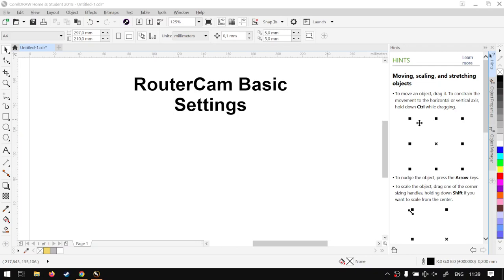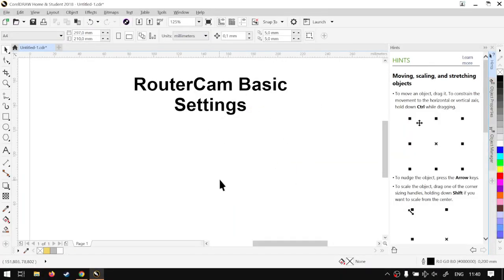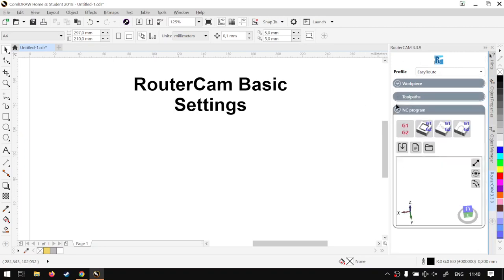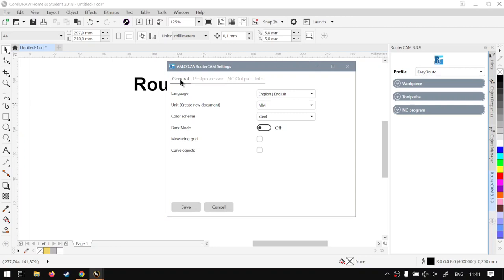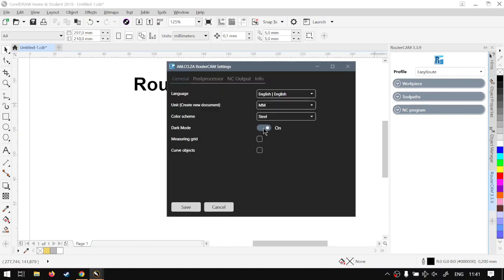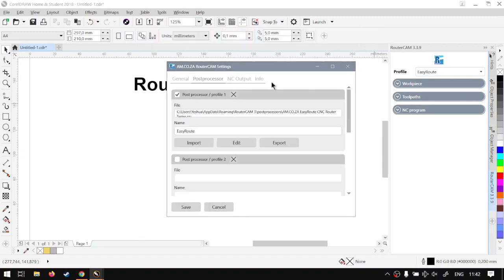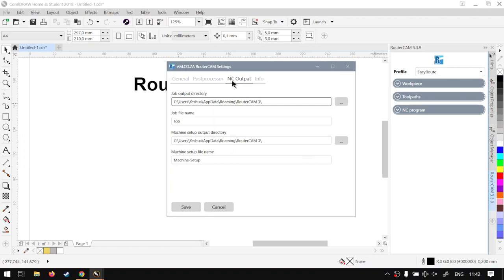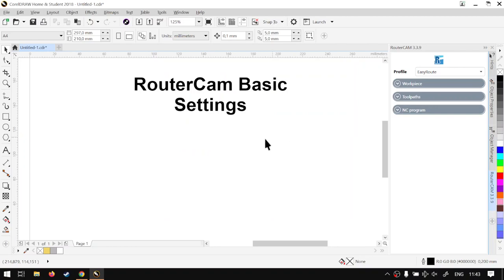CorelDraw RouterCAM Plugin some Basic Settings (Part 2), Step by Step Video Tutorial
When it comes to the settings for the plugin itself, there are a few nice settings to adjust to your own preference.

This is also a great place to choose which language the plugin will use, and also to setup a nice-looking theme.

This video is part of a Mini-Series. Next video covers RouterCAM User Interface. Previous video covered About RouterCAM.